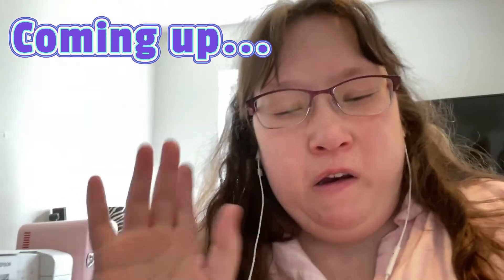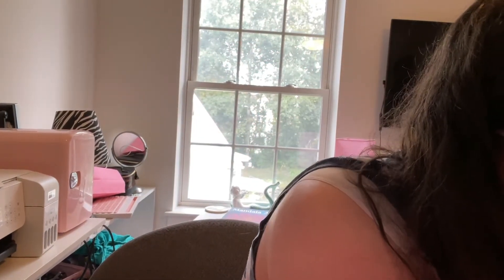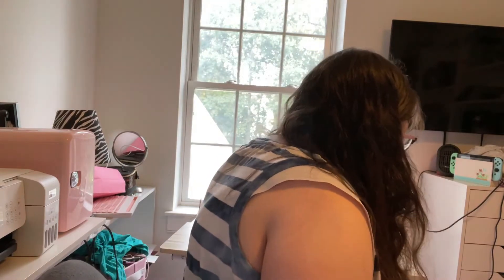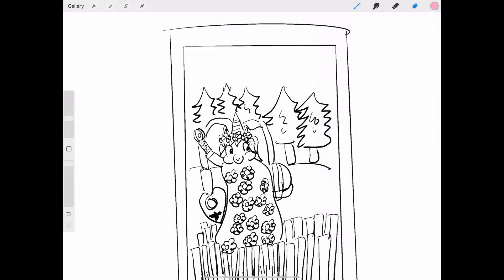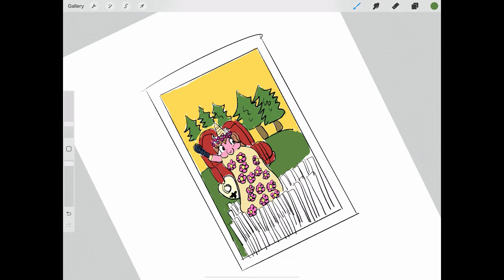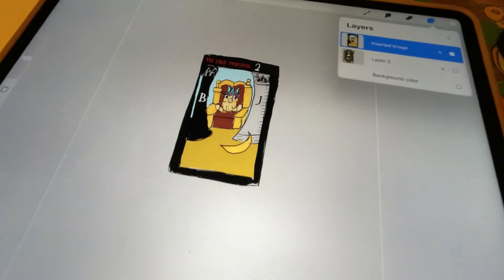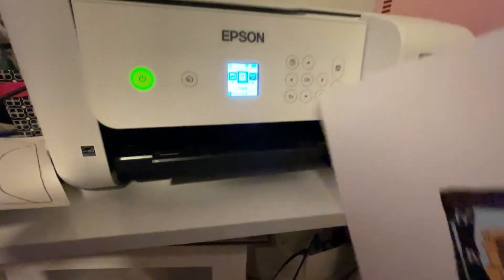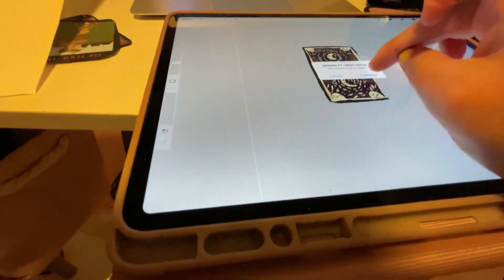How to Make Your Own Tarot Card Deck at Home! Printing INCLUDED! 👻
Hey guys! For today's video is a little bit on the spooky side! Because well it is October! I show you how I make tarot cards using procreate, and my process! I also include a speed paint! I also include how to print it at home as well!